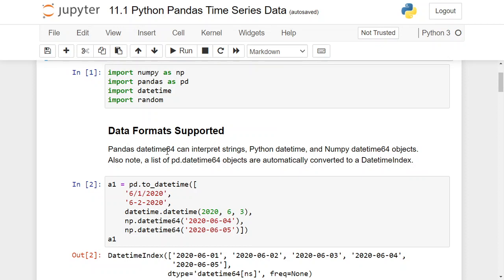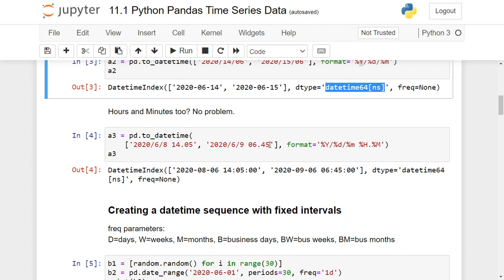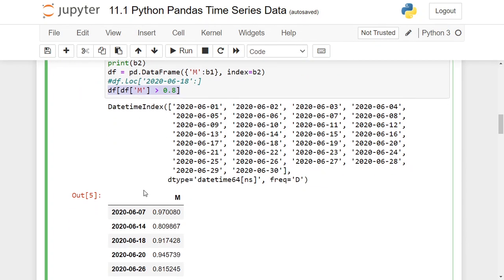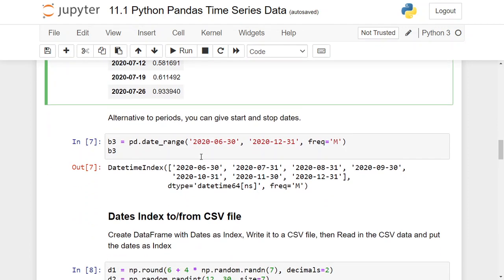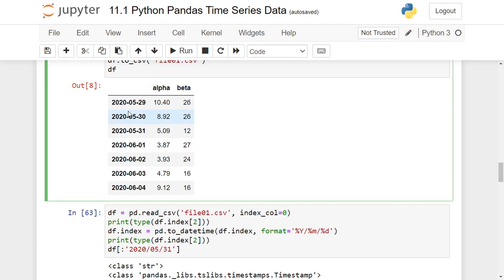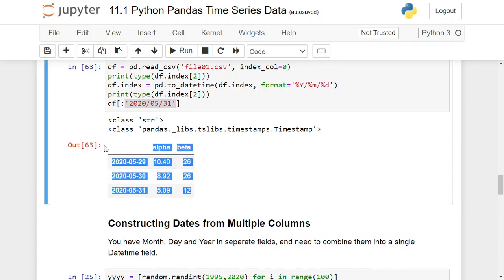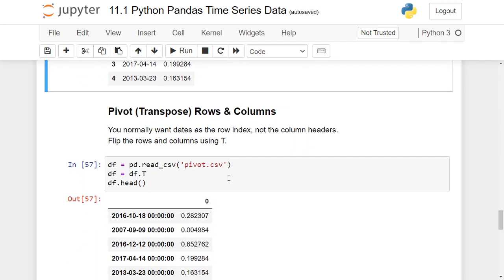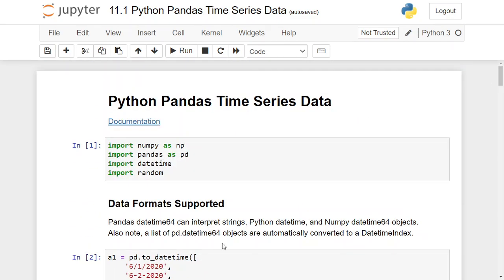Lecture 11 1 Pandas Time Series